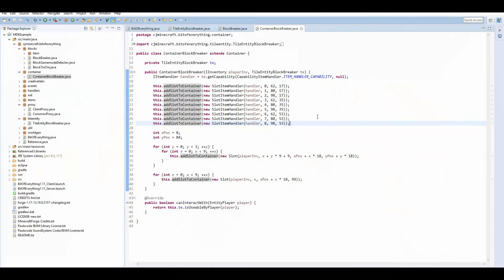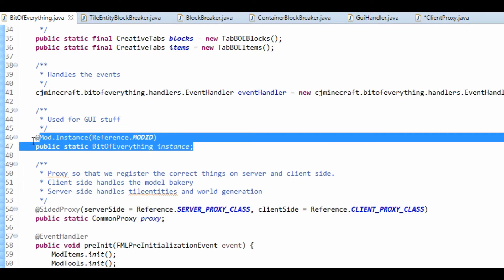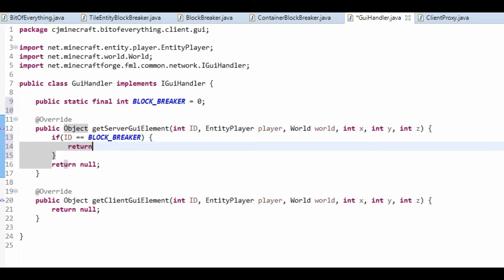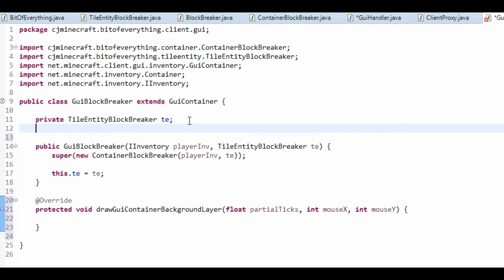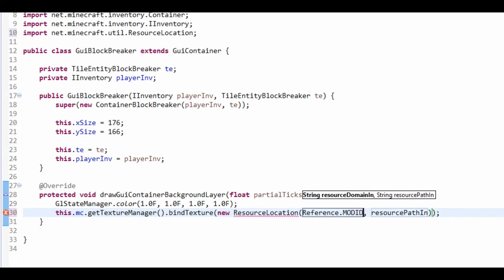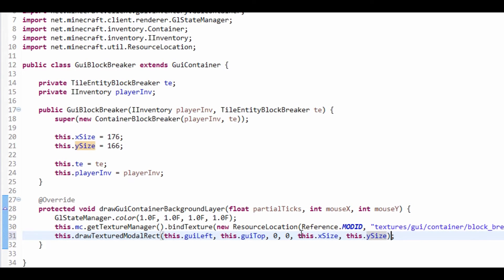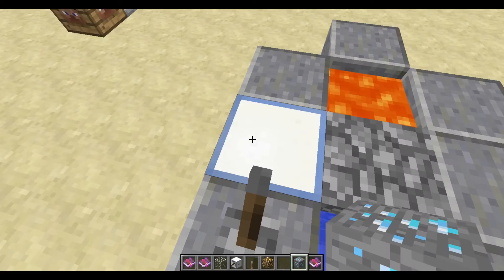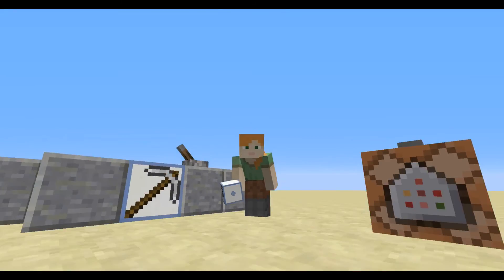Minecraft Modding Tutorial | GUI (1.10.2,1.11.2)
Today we add our GUI to our block so that we can finally access our inventory!

My Schedule:
Monday or Thursday:
►Modding Tutorial